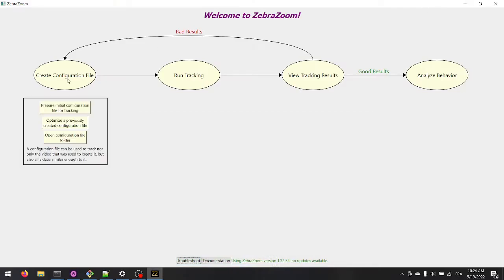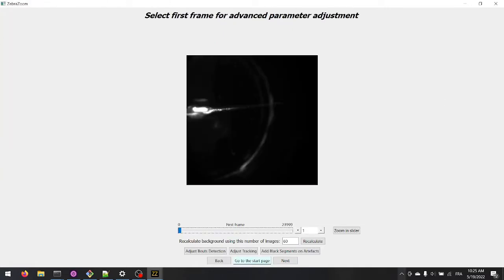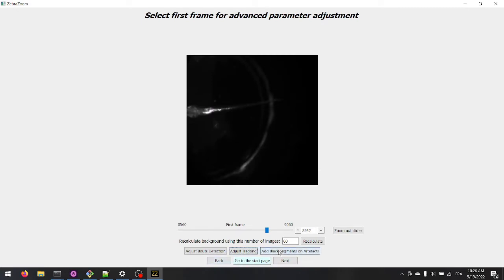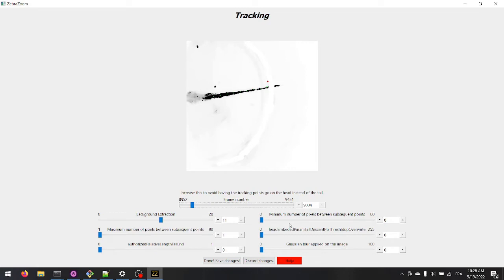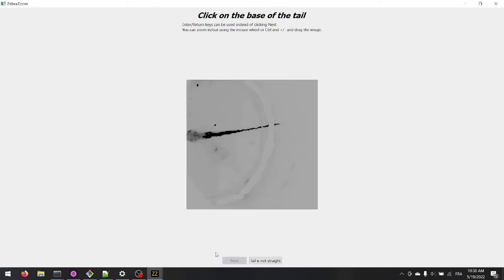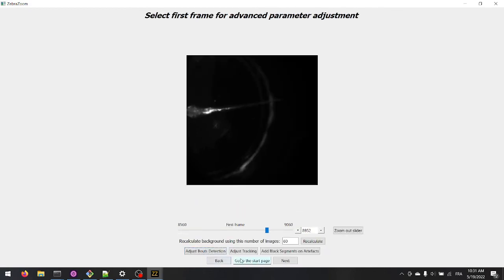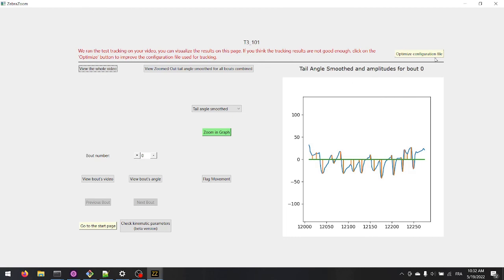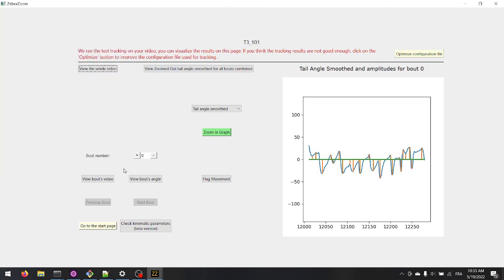Configuration file creation: head-embedded fish: optimizations needed